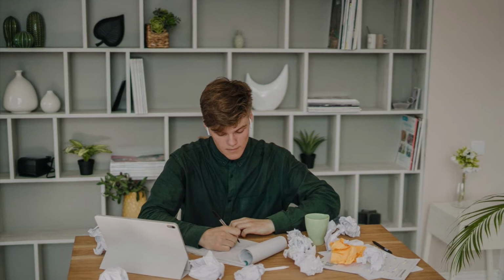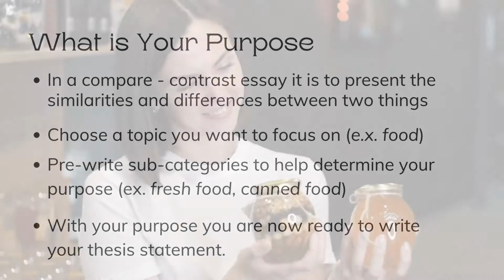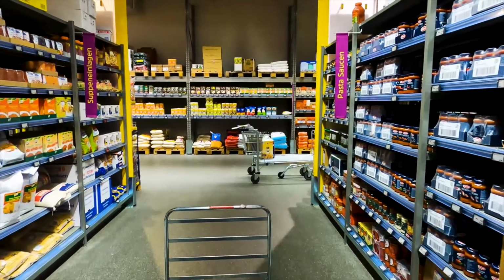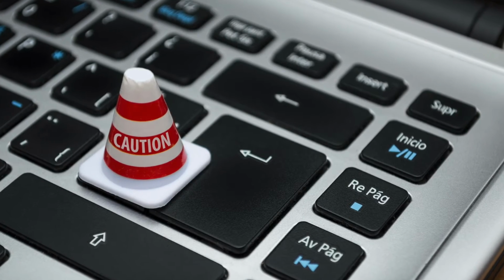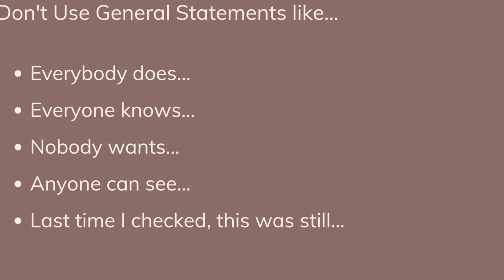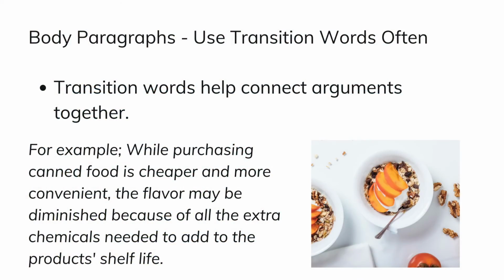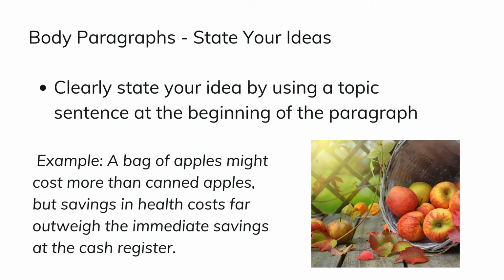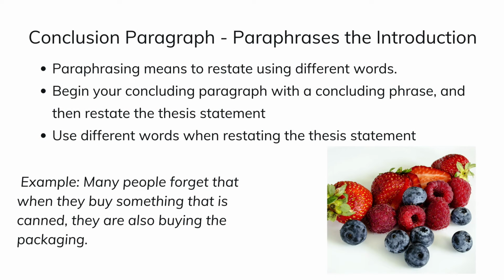How to Get Creative With Writing A Compare and Contrast Essay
This video looks at how to write a compare and contrast essay with examples in school. It looks at five important points to consider when writing your essay. Also mentioned in the video is what not to do when writing your essay.

ACCESS OUR COMPARE - CONTRAST ESSAY WRITING GUIDE FOR THE CLASSROOM

0:00 Intro
0:27 Five Points to Good Essay Writing
0:51 What is a Compare - Contrast Essay?
1:33 Topic Choice (Purpose)
2:06 Thesis Statement
2:26 The Audience
2:36 The Arrangements
4:01 Transition Words
4:19 What NOT to DO in Writing
4:46 Sample Essay Ideas
6:56 Outro